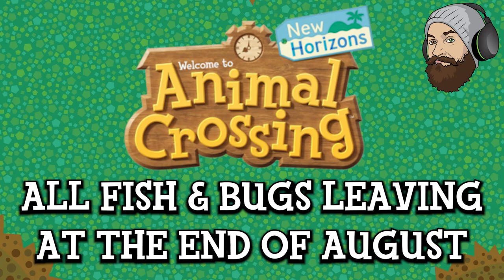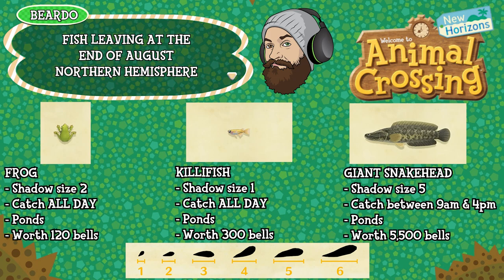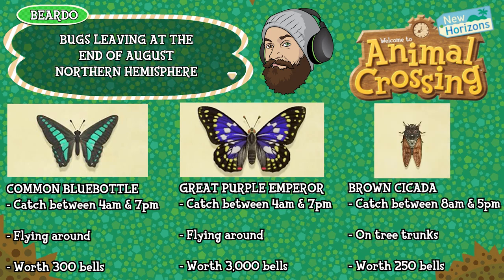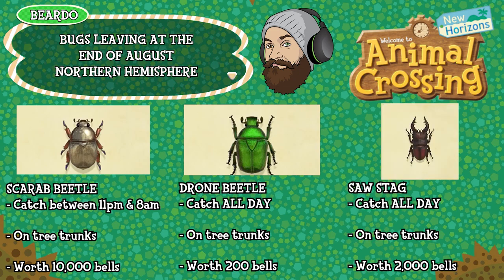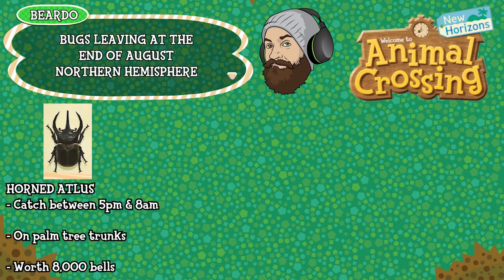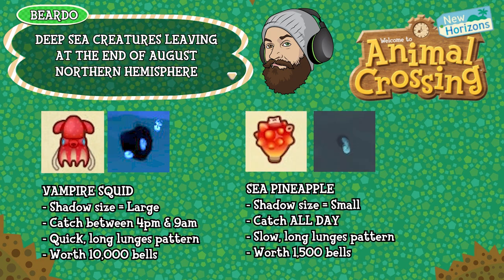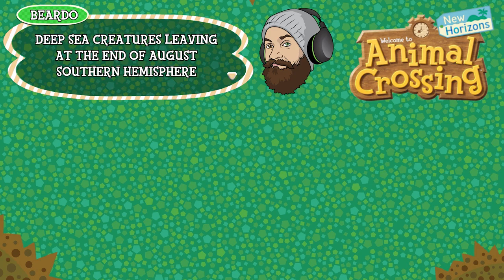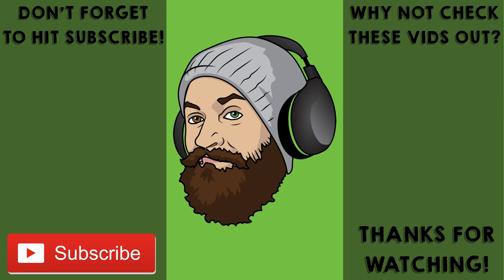FISH LEAVING IN AUGUST & ALL BUGS LEAVING IN AUGUST: Animal Crossing New Horizons AUGUST Fish & Bugs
LAST CHANCE TO CATCH THESE FISH & BUGS LEAVING IN AUGUST - Animal Crossing New Horizons August bugs & fish will be leaving in at the end of this month, this is your definitive guide of all bugs leaving in August and all fish leaving in August in ACNH! Don't forget to check out my other, ACNH August fish and bugs guide, where I detail all the ACNH August bugs, ACNH August fish and ACNH August deep sea creatures that are arriving on the 1st of August!

Animal Crossing New Horizons fish leaving in August:

Northern Hemisphere
- Frog
- Killifish
- Giant Snakehead
- Napoleon Fish
- Squid

Southern Hemisphere
- Pond Smelt
- Blowfish

Animal Crossing New Horizons bugs leaving in August:

Northern Hemisphere
- Common Bluebottle
- Great Purple Emporer
- Brown Cicada
- Robust Cicada
- Giant Cicada
- Evening Cicada
- Cicada Shell
- Jewel Beetle
- Blue Weevil Beetle
- Scarab Beetle
- Drone Beetle
- Saw Stag
- Miyama Stag
- Giant Stag
- Cyclommatus Stag
- Golden Stag
- Giraffe Stag
- Horned Dynastid
- Horned Atlus
- Horned Elephant
- Horned Hercules

Southern Hemisphere
- Rajah Brookes Birdwing
- Damselfly
- Dung Beetle

Animal Crossing New Horizons deep sea creatures leaving in August:

Northern Hemisphere:
- Vampire Squid
- Sea Pineapple

Southern Hemisphere:
- Venus Flower Basket
- Sweet Shrimp
- Sea Pig

These fish and bugs in Animal Crossing New Horizons will no longer be available to catch from the beginning of September so get out there and round them up whilst you still have time!

Happy hunting!